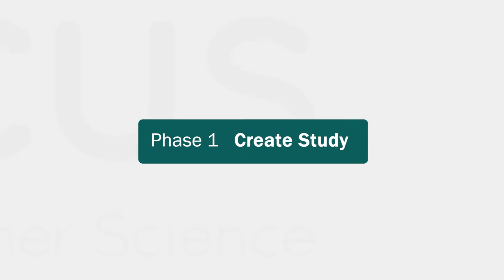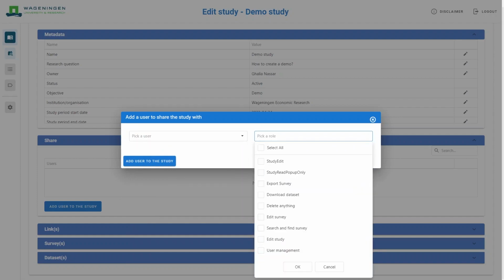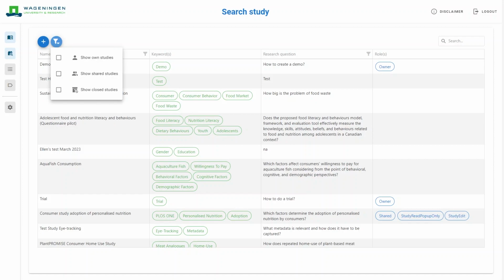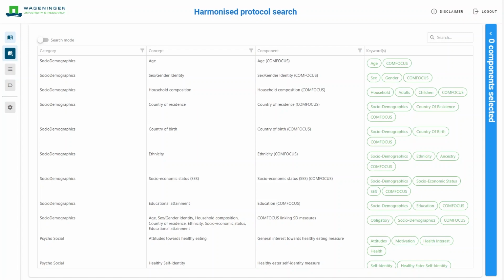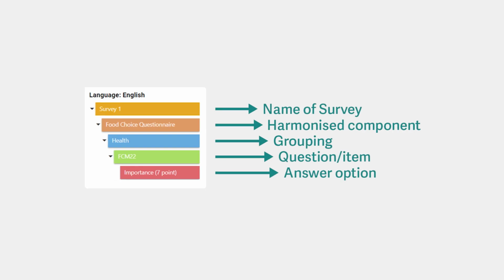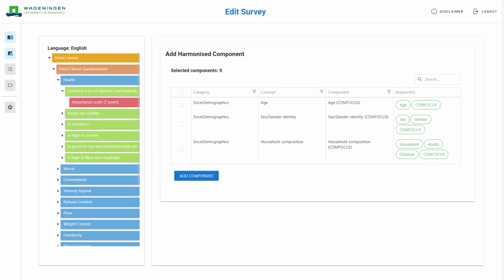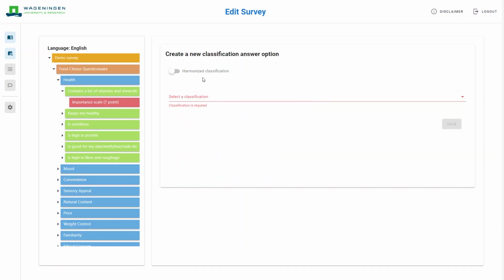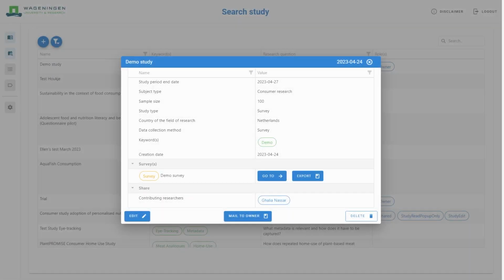The toolbox instructional video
The COMFOCUS Knowledge platform comprises a set of key services – The COMFOCUS Toolbox – to its users to facilitate easy access and optimal use. Together, these services will enable the field of food consumer science to prepare for the 21st century. In particular the COMFOCUS Knowledge Platform will facilitate the community towards higher levels of collaboration between key research infrastructures (on the basis of shared interest around data and facilities available).

Link to the tool cdp.wser.wur.nl